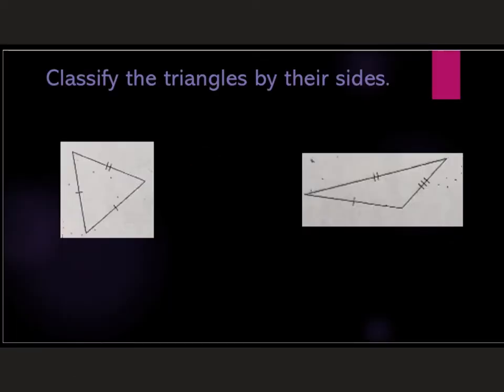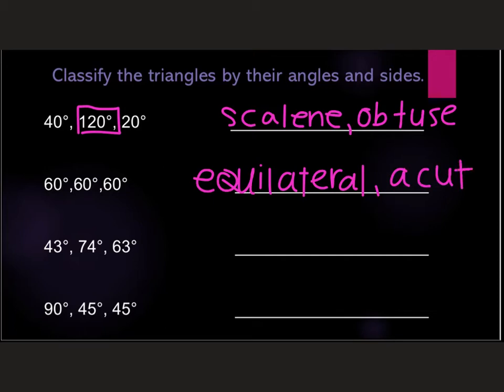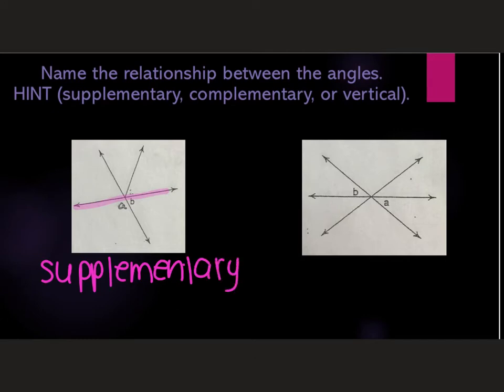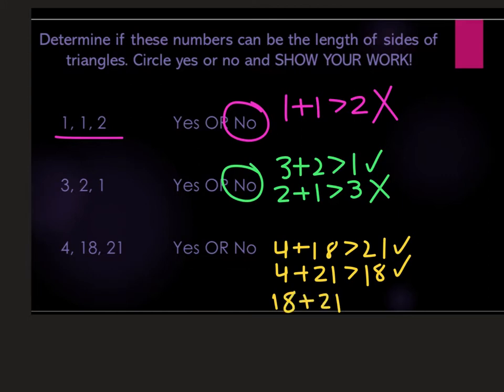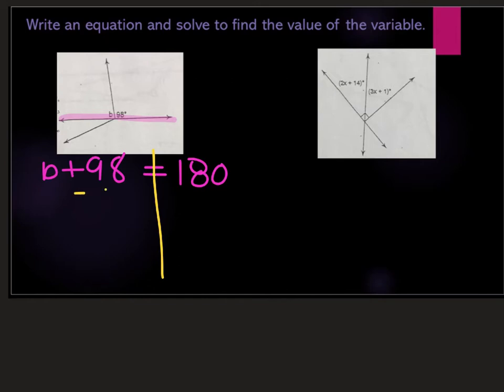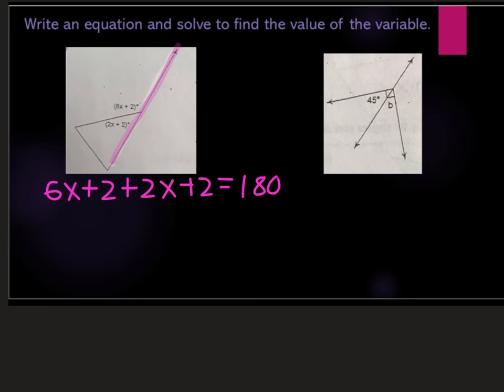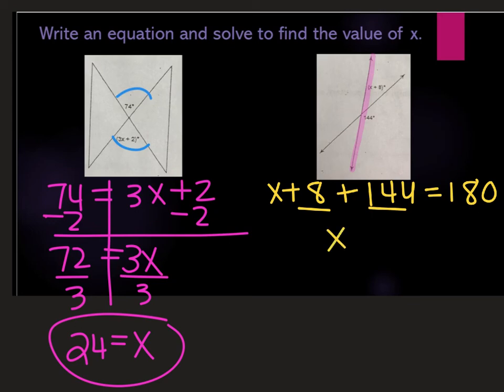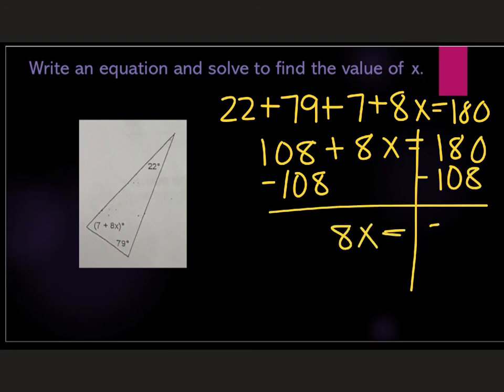2D Geometry Quiz Review